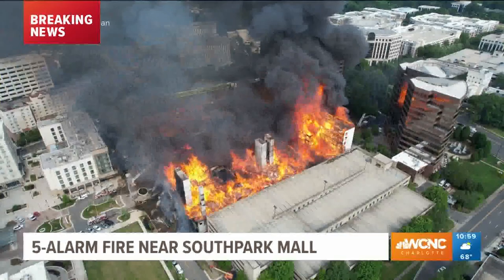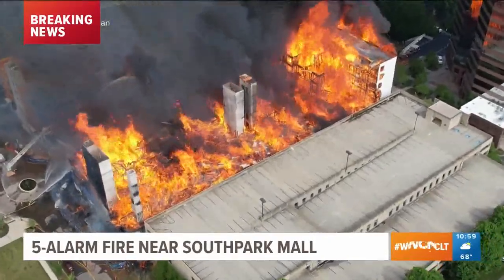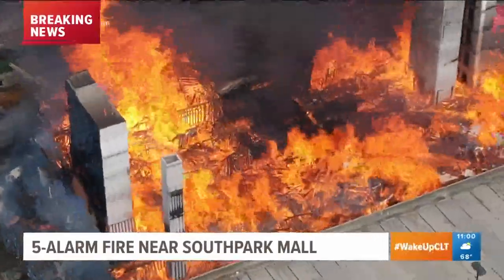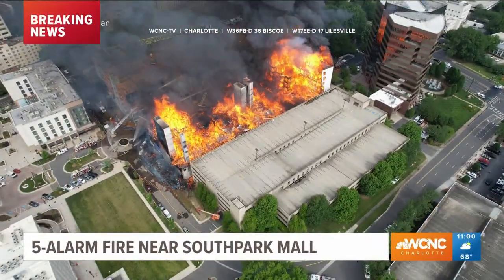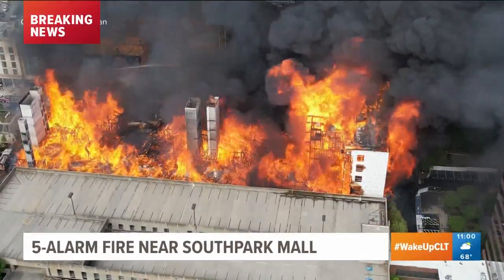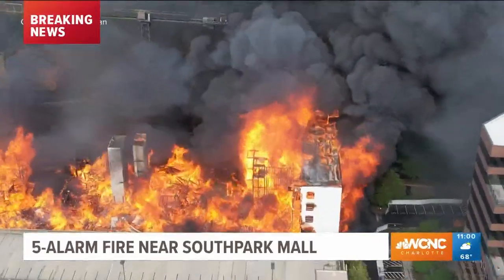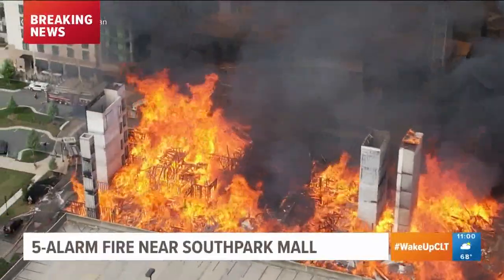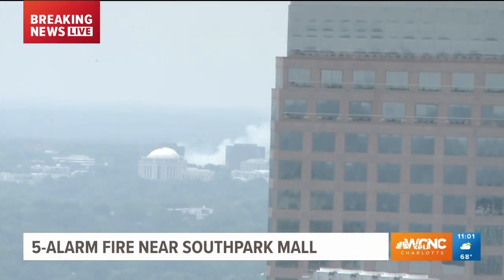Aerial drone video over 5-alarm Charlotte fire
A fully-engulfed fire in south Charlotte shoots massive flames into the sky near Southpark Mall in Mecklenburg County, North Carolina.

Officials are responding to a five-alarm fire in the SouthPark Mall area of south Charlotte Thursday.

The Charlotte Fire Department is responding to the blaze along Liberty Row Drive, not far from SouthPark Towers.

WCNC Charlotte crews could see large smoke clouds and flames shooting hundreds of feet into the air from the area of Barclay Downs Drive and Fairview Road when the fire broke out.

Charlotte-Mecklenburg Police Department is asking people to avoid the SouthPark area so their crews can respond to the fire efficiently. Drivers are being asked by CMPD to avoid Liberty Drive, Fairview Road, Assembly Street, Barclay Downs Drive and Park South Drive until all flames are contained.